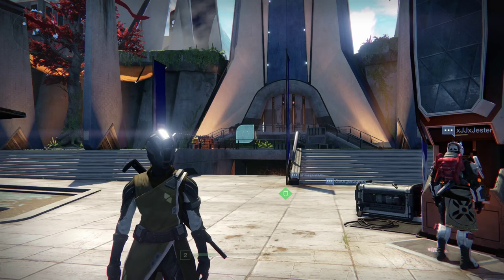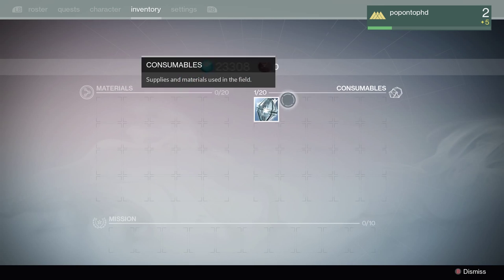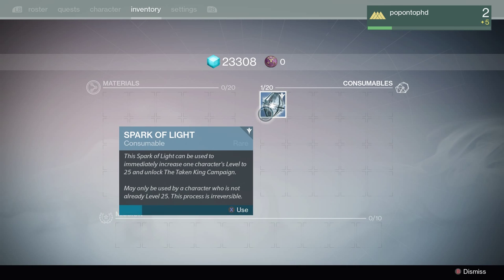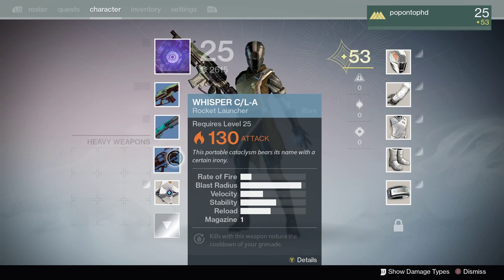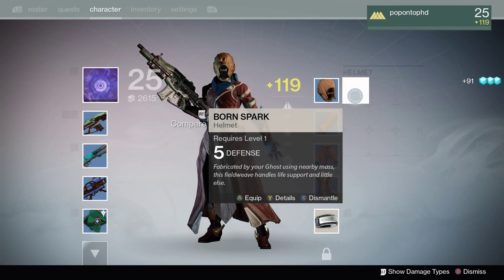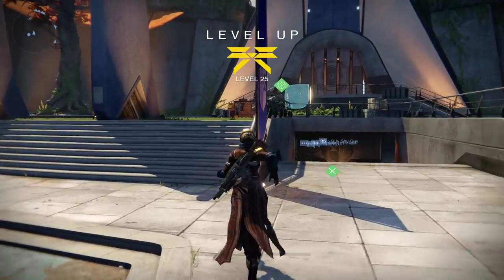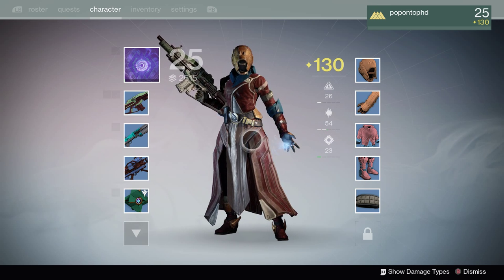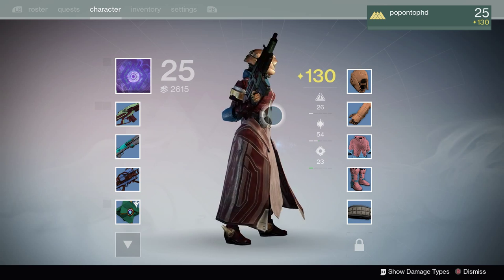Destiny Spark of LIght Jump to Level 25 For New Players!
let me know what you think of the spark of light in the comments down below